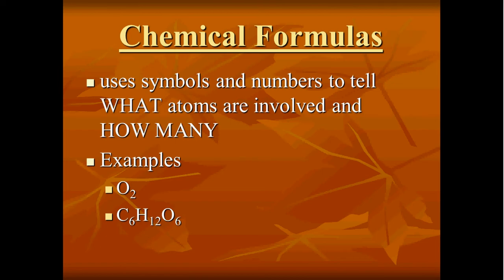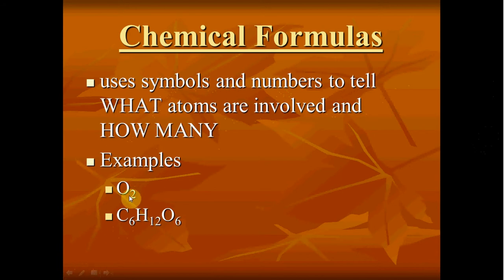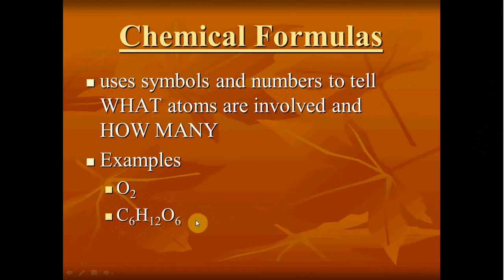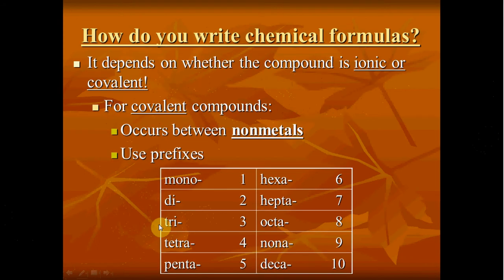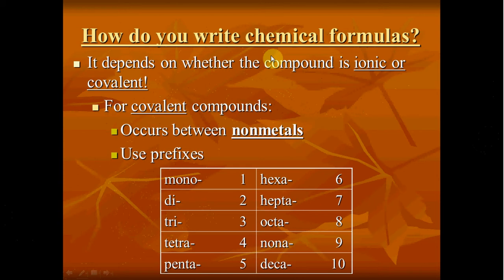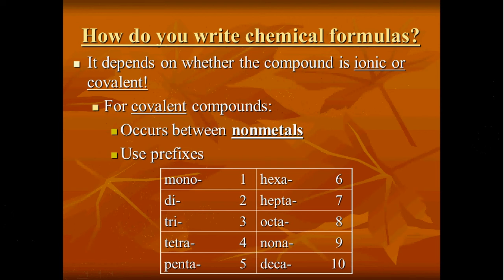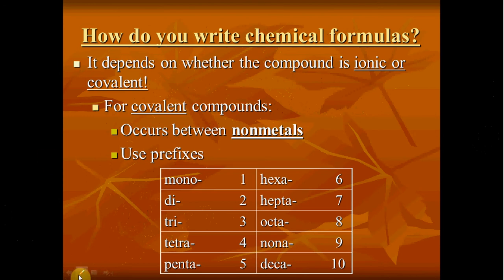chemical reactions part 2